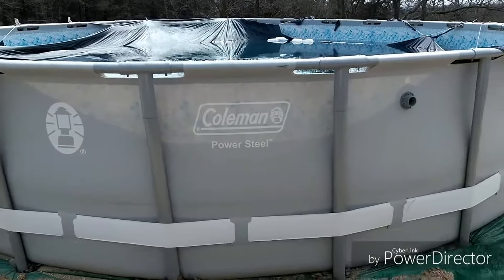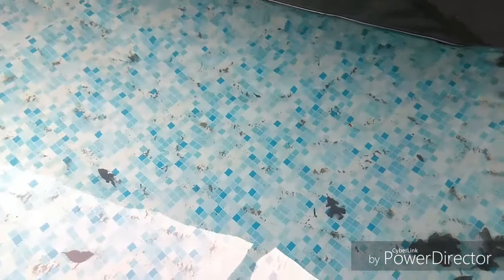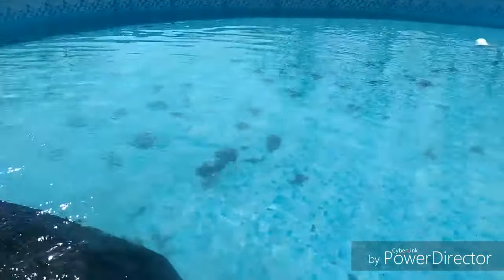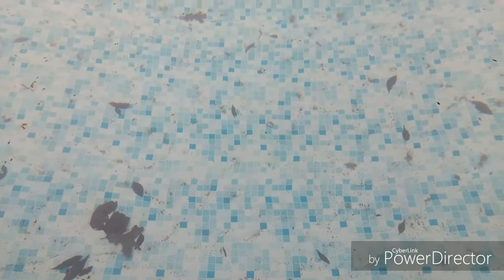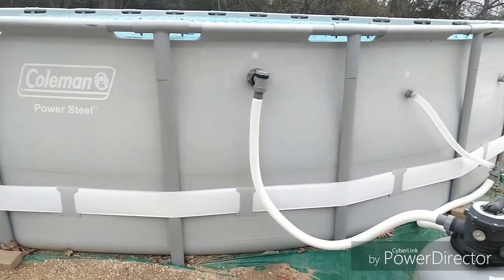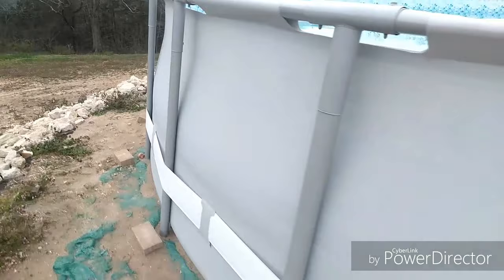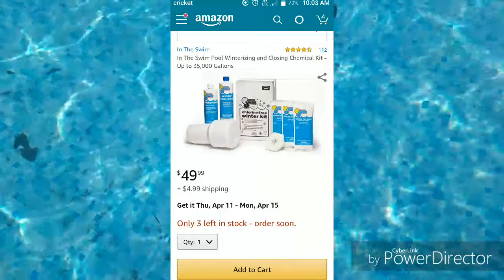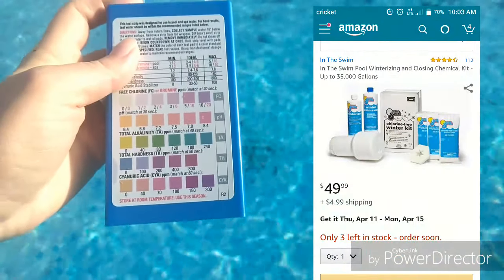Pool Update 2: Just How DID the Pool Hold Up?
This is the second pool update video.  I also posted a 2 part video about our pool and what we used to close it for the winter.